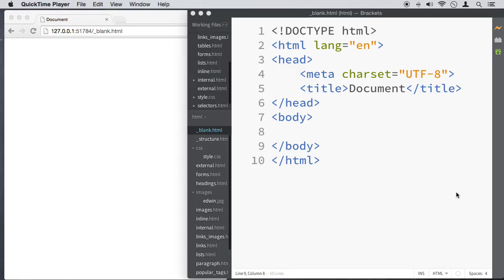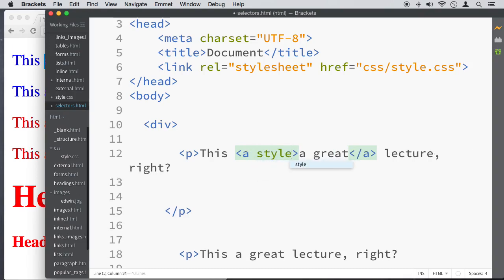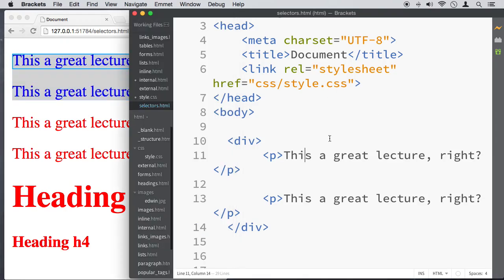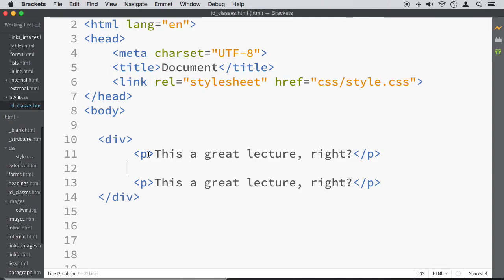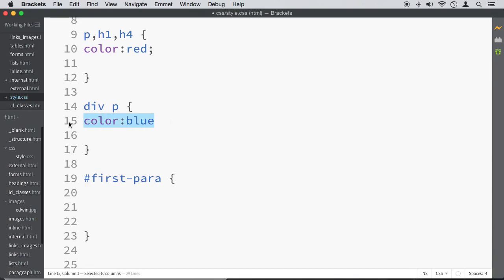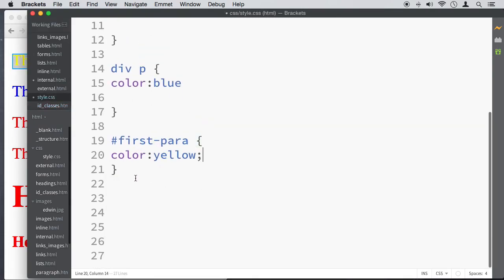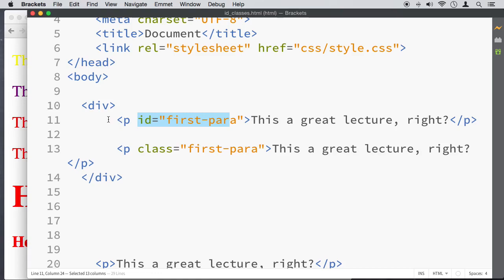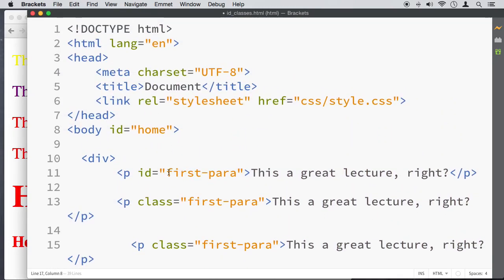HTML and CSS for Beginners Course Part 21/49 Id's and Classes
FREE Course

Web Browser

Who this course is for:
Total beginners